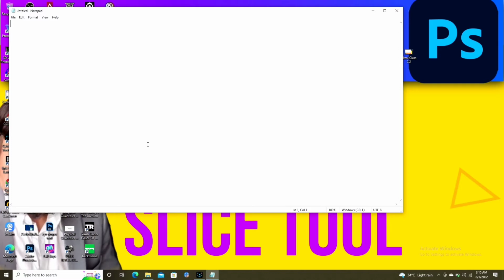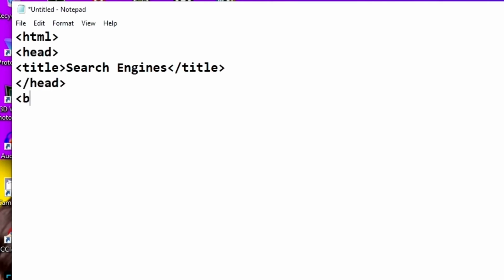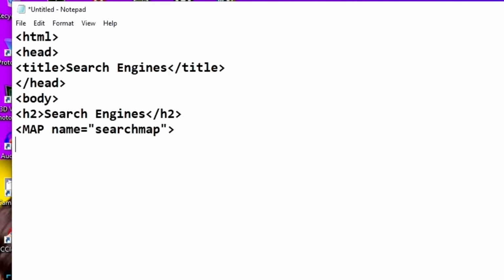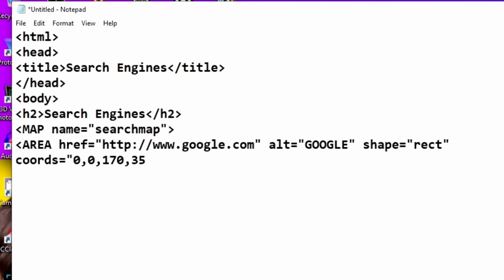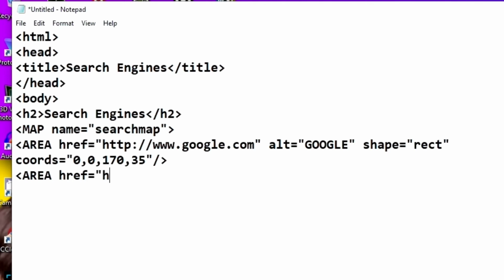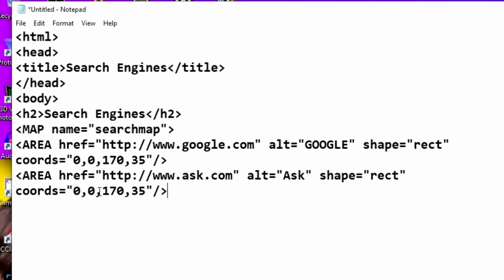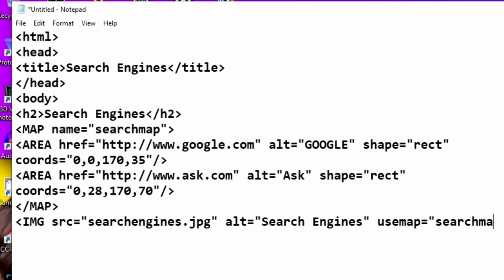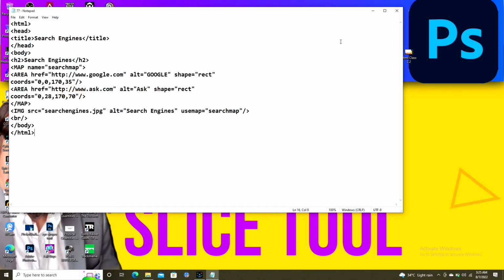Image Map tag in HTML | Area tag in HTML | working with HTML Elements | Season 2 | Complete Guide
HTML is the standard markup language for creating Web pages. HTML describes the structure of a Web page. HTML consists of a series of elements. HTML elements tell the browser how to display the content. HTML elements label pieces of content such as "this is a heading", "this is a paragraph", "this is a link", etc.

Example Of TT Tag | Working With Html Elements | Season 2 | tt tag in html | Complete Guide